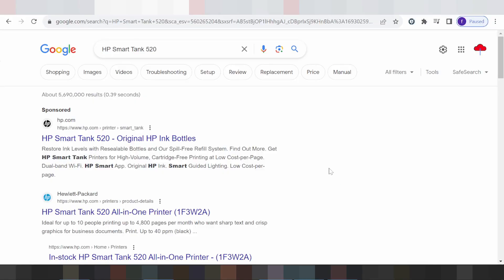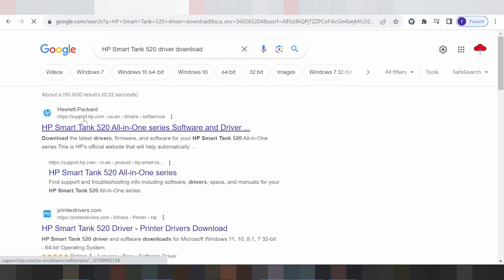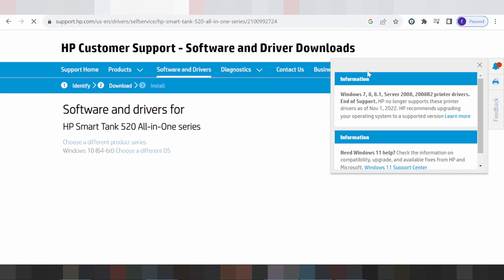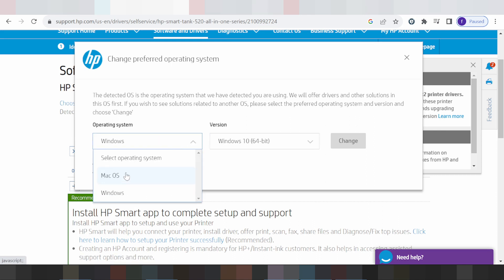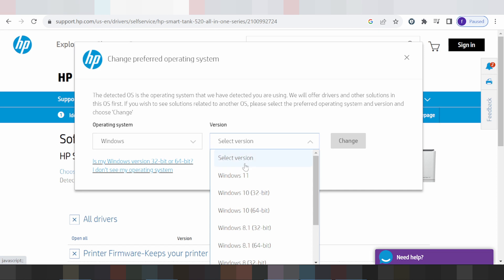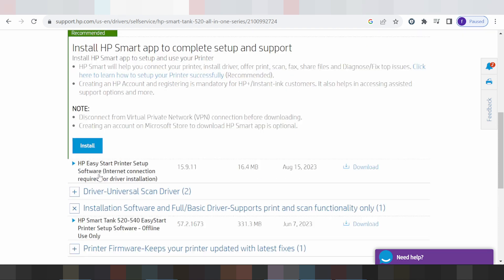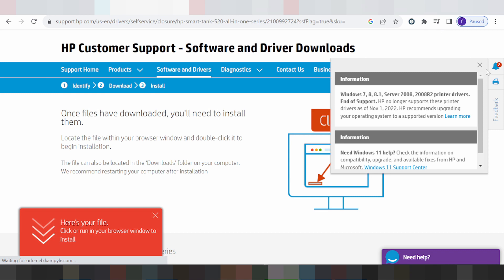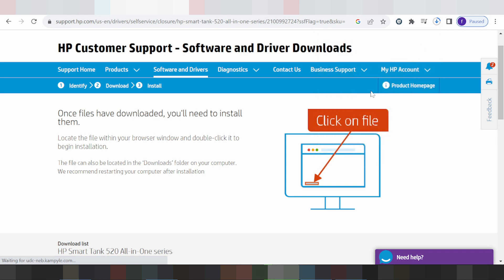HP Smart Tank 520 Driver Download and Setup Windows 11 Windows 10,Mac 13, Mac 12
the here link download for HP Smart Tank 520